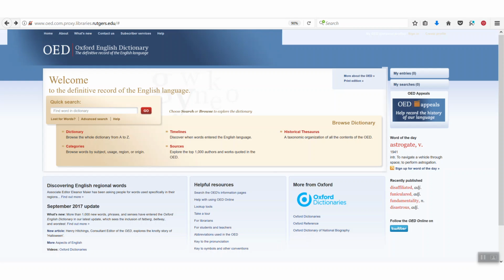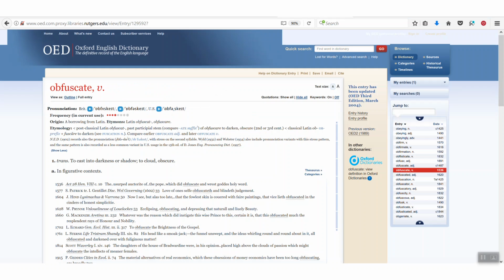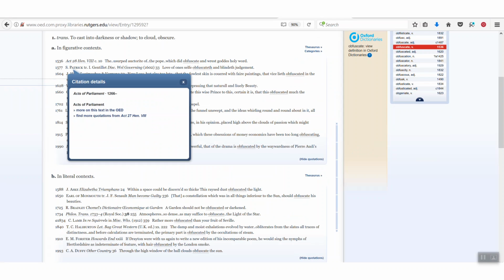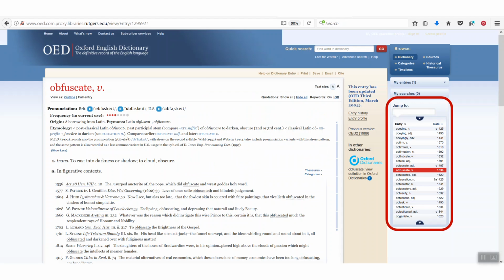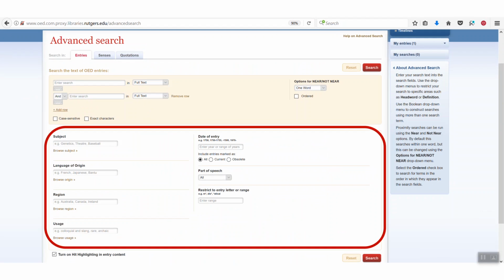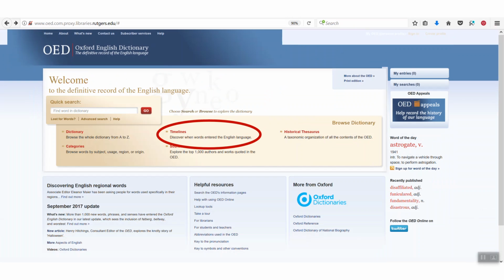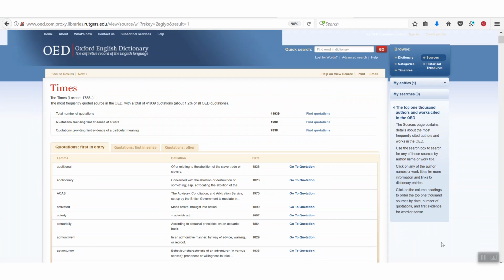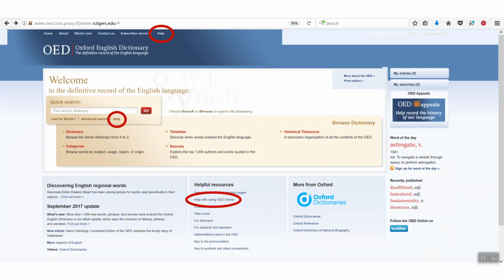Introduction to Oxford English Dictionary